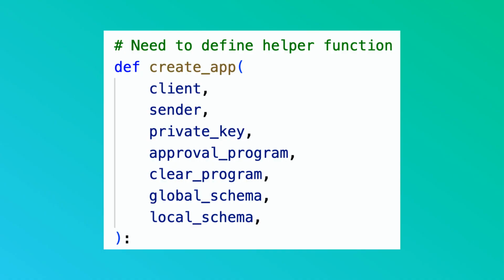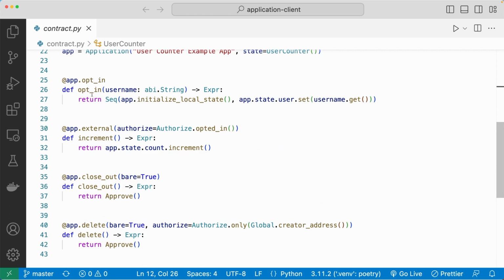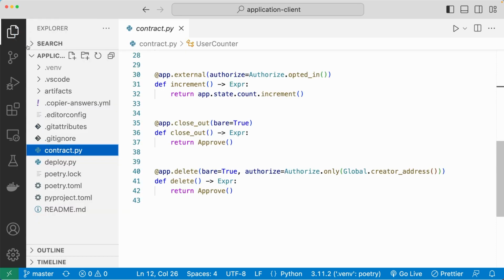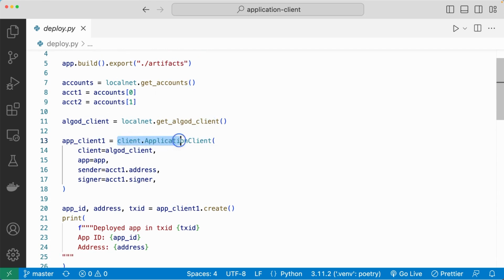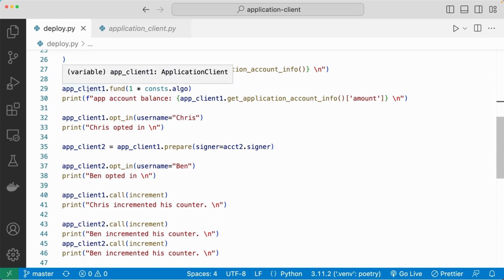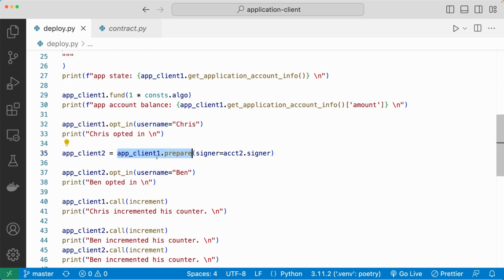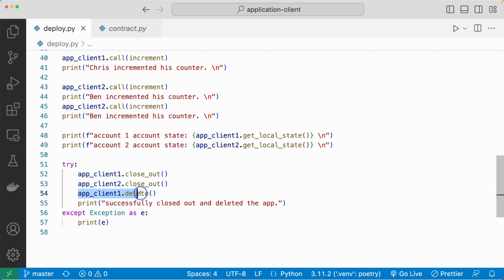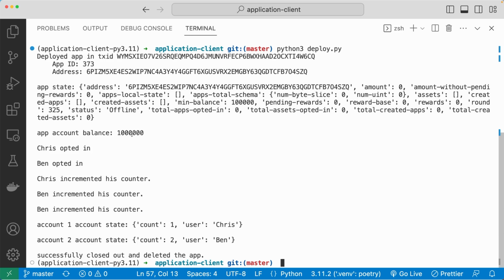#7 Beaker Tutorial for Beginners | Application Client - Deploy Algorand App with 1 Line of Code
Smart contracts are programs that store, send, and receive assets based on contract logic. Therefore, it is extremely important to rigorously test the smart contract before deploying to mainnet. In this video, you will learn what the Application Client is and how it helps developers write test scripts for testing smart contracts faster.

00:10 What is an Application Client?
01:05 Code Demonstration
11:32 Conclusion

WHAT’S NEXT?
2. Ask all dev questions at our discord
3. Dive into our Developer Portal
4.